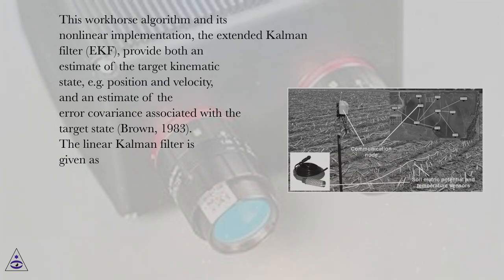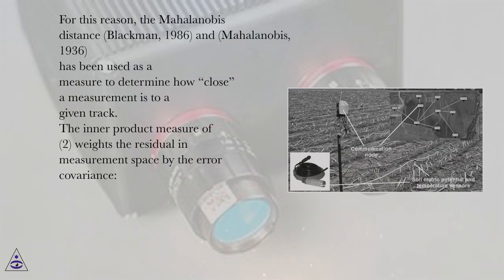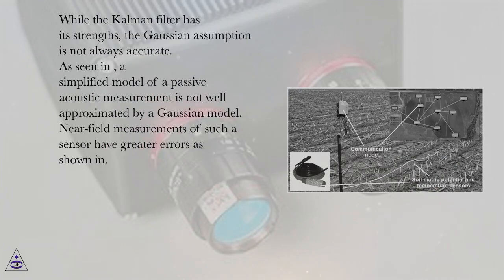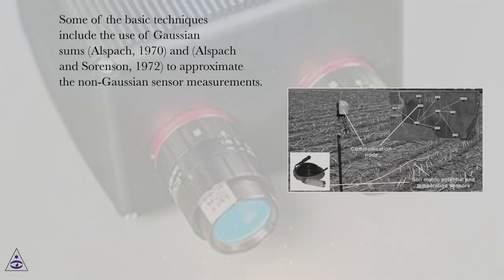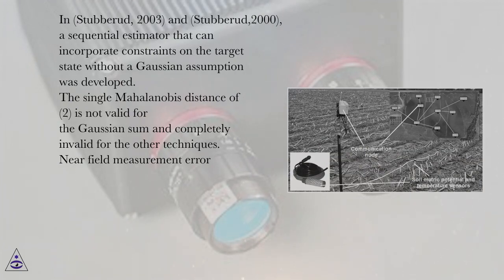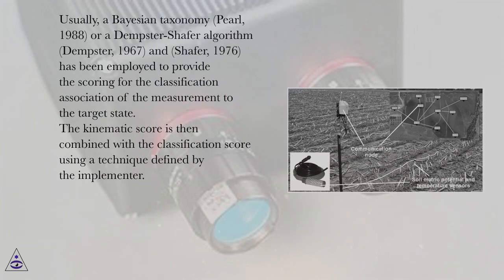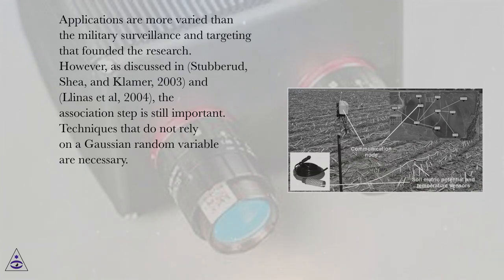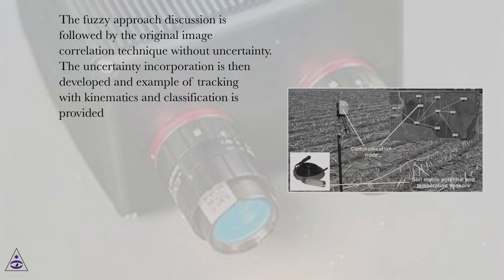Introduction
Sensor Fusion Online Course
Section: Data Association Techniques for Non-Gaussian Measurements
Lesson: Introduction
Sensor Fusion.
With the rapid rise in demand for both agricultural crop quantity and quality and with the growing concern of non-point pollution caused by modern farming practices, the efficiency and environmental safety of agricultural production systems have been questioned (Gebbers and Adamchuk, 2010). While implementing best management practices around the world, it was observed that the most efficient quantities of agricultural inputs vary across the landscape due to various naturally occurring, as well as man-induced, differences in key productivity factors such as water and nutrient supply. Identifying and understanding these differences allow for varying crop management practices according to locally defined needs (Pierce and Nowak, 1999). Such spatially-variable management practices have become the central part of precision agriculture (PA) management strategies being adapted by many practitioners around the world (Sonka et al., 1997). PA is an excellent example of a system approach where the use of the sensor fusion concept is essential.
Among the different parameters that describe landscape variability, topography and soils are key factors that control variability in crop growing environments (Robert, 1993). Variations in crop vegetation growth typically respond to differences in these microenvironments together with the effects of management practice. Our ability to accurately recognize and account for any such differences can make production systems more efficient. Traditionally differences in physical, chemical and biological soil attributes have been detected through soil sampling and laboratory analysis (Wollenhaupt et al., 1997; de Gruijter et al., 2006). The cost of sampling and analysis are such that it is difficult to obtain enough samples to accurately characterize the landscape variability. This economic consideration resulting in low sampling density has been recognized as a major limiting factor.
Both proximal and remote sensing technologies have been implemented to provide high-resolution data relevant to the soil attributes of interest. Remote sensing involves the deployment of sensor systems using airborne or satellite platforms. Proximal sensing requires the operation of the sensor at close range, or even in contact, with the soil being measured, allowing in situdetermination of soil characteristics at, or below, the soil surface at specific locations (Viscarra Rossel et al., 2011).
Alternatively, the crop itself can be viewed as a bioindicator of variable growing conditions. The most frequently used crop-related data source is a yield map, particularly in locations where grain cropping is practiced in large fields. Yield maps summarize the overall impact of management activities and of natural conditions, such as weather and soils. However, yield data provide only a retrospective analysis and does not allow the user to address any spatial and temporal inconsistencies in crop growth during the corresponding growing season. Therefore, different in-season sensing scenarios have been implemented to provide feedback on crop performance in time to alter management decisions according to local needs. One example of this is online crop canopy sensing for in-season fertilizer management. Crop canopy reflectance in visible and near-infrared wavelengths is normally used to calculate vegetation indexes, which can be related to plant biomass, chlorophyll content, and/or nitrate stress (Shanahan et al., 2008). It has been demonstrated that detection and identification of weeds using machine vision systems is feasible as well; other crop status sensing techniques such as laser florescence, thermal imaging and ultrasonic proximity sensing are the subject of ongoing research.
One of the main limitations of any sensor-based management is that virtually every layer of information can respond to more than one soi